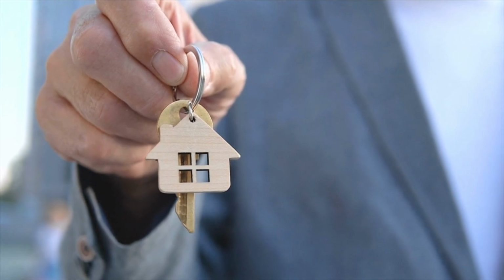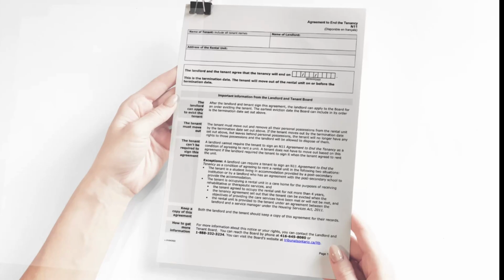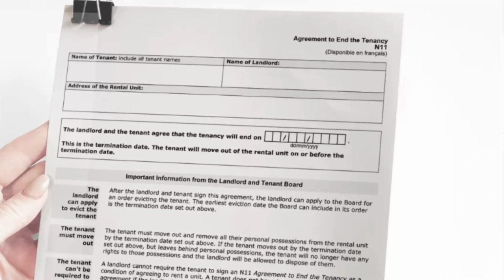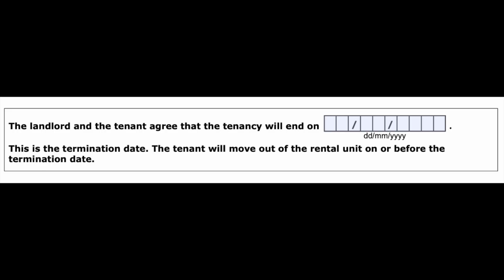How To Evict A Tenant Immediately Ontario!!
How to evict a tenant immediately Ontario!  Depending on your situation you will be able to use one of these steps!  Evicting a tenant in Ontario requires you to follow the guidelines written out by the landlord and tenant board!  If you don't follow these guidelines and understand how to evict a tenant in Ontario you can get yourself in a lot of trouble and things could get worse!  Watch this video and learn how to evict a tenant immediately in Ontario!

And if you need help or have any questions!?  Don't hesitate to reach out!  I love hearing from you guys!